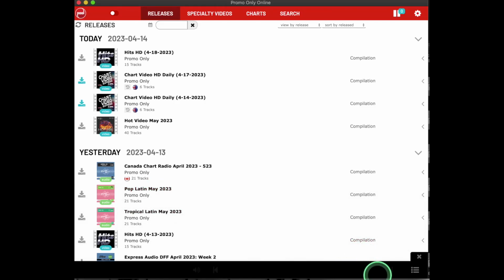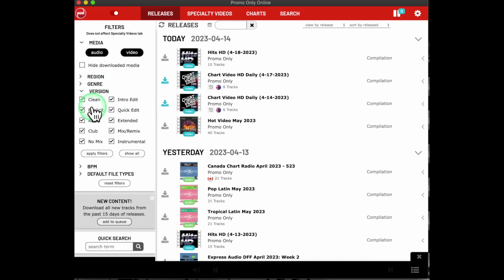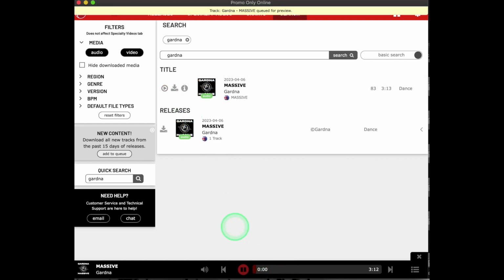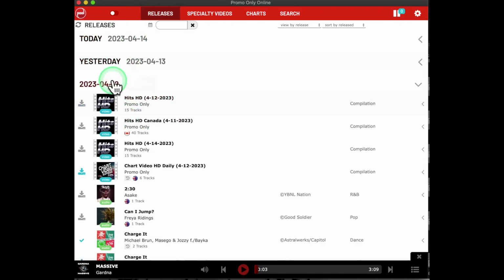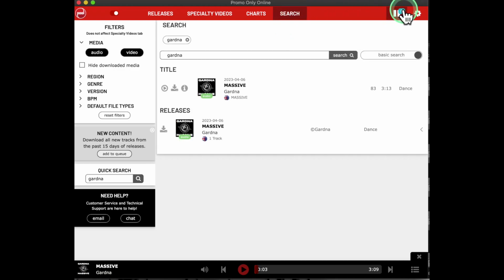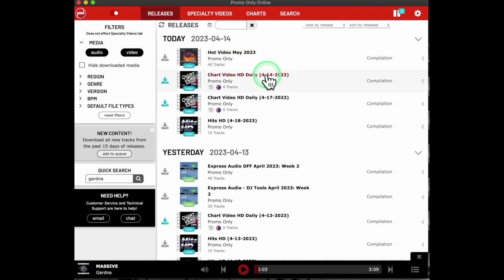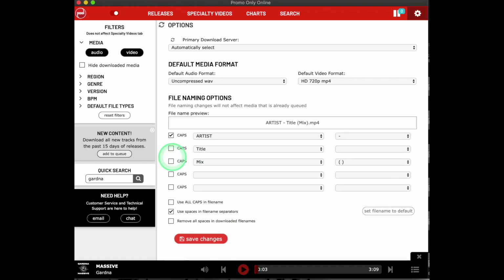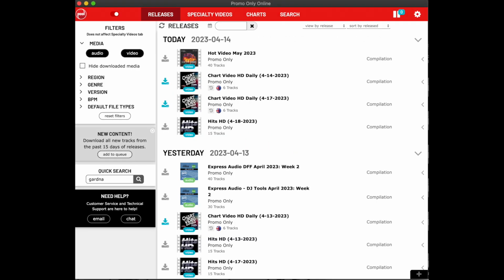Promo Only UK & Europe - App Overview Tutorial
Here's a quick overview of the App that subscribers to Promo Only UK & Europe use to download their Audio & Video files.